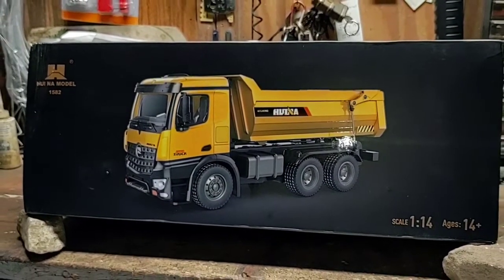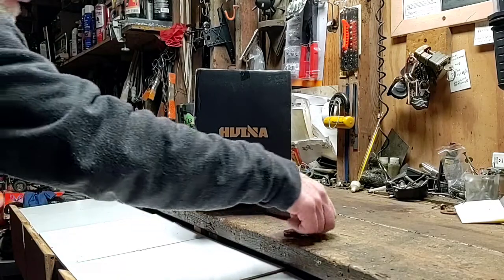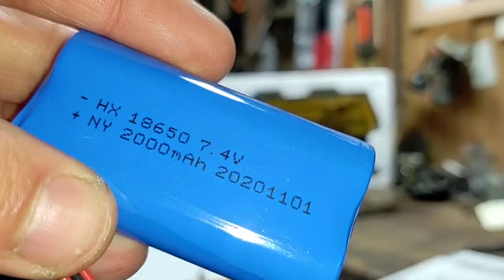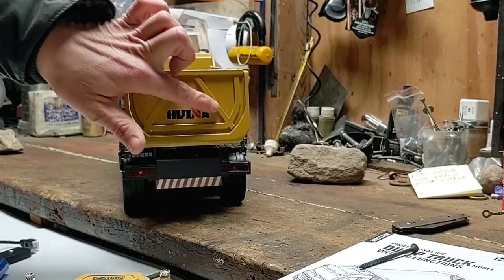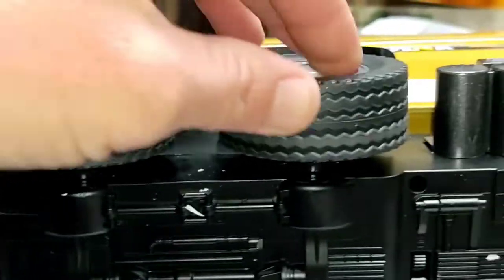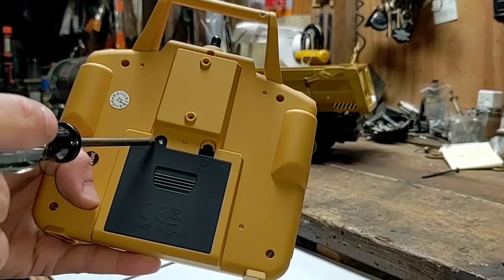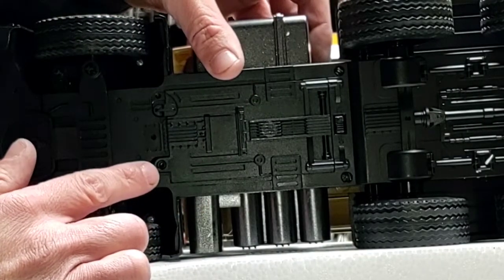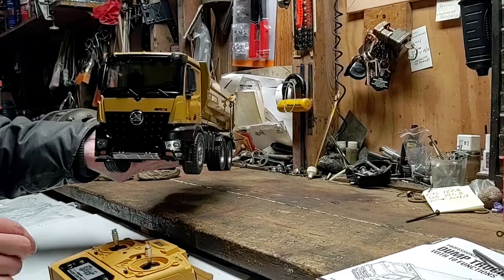Huina 1582 Unboxing (USA)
This vehicle was purchased from Xtreem RC;
Note; We had to wait almost Two full months to receive the vehicle.
I personally Don't Recommend going through Xtreem RC,🤔
And I Do Not Support Xtreme RC in any way, shape, or form,🤔

If you decide to go through Xtreme RC for anything, Then That is Your Responsibility Period.

I personally, Will Never do Business with Xtreem RC again.

Many Thanks for checking out the video,😊
As always, Questions and Comments are always welcome, But I Will Not Discuss anything else about Xtreem RC. 😊👍